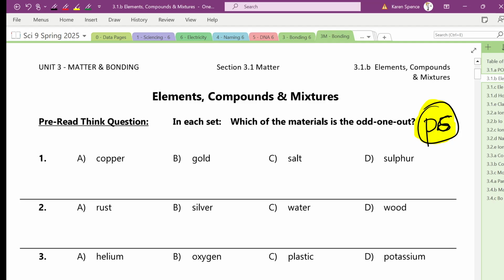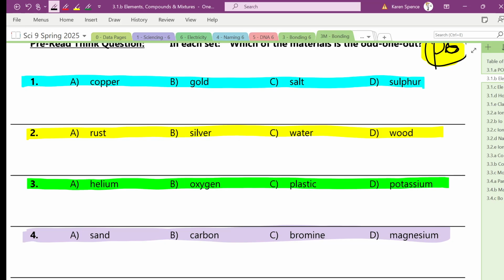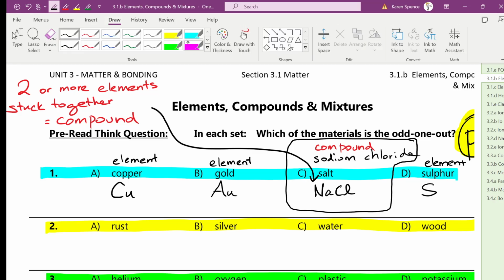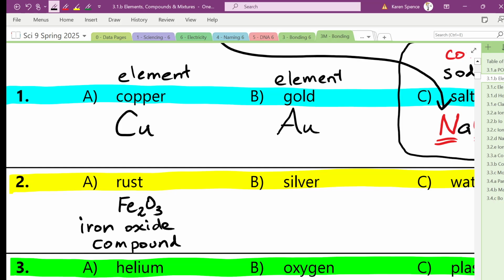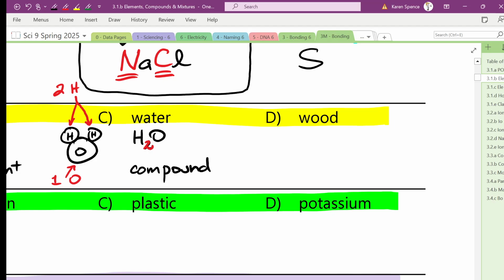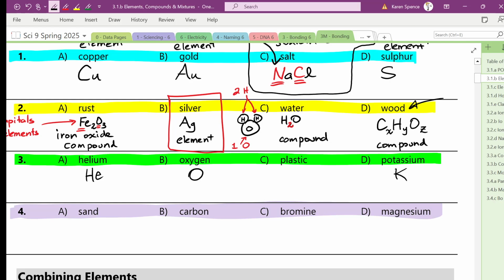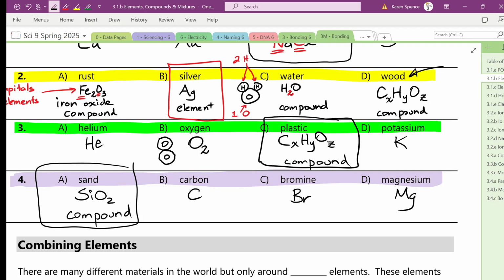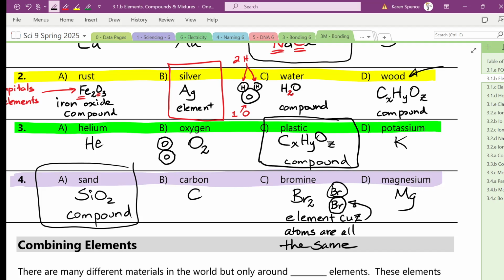2025 10 30 - Elements vs. Compounds